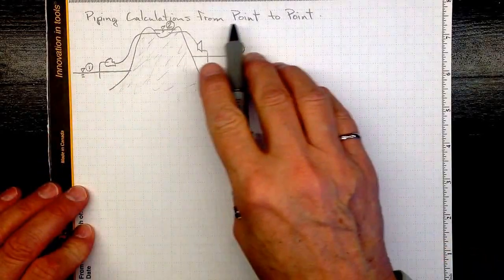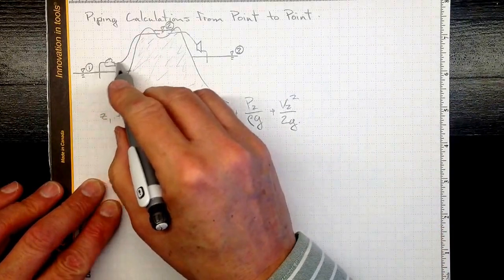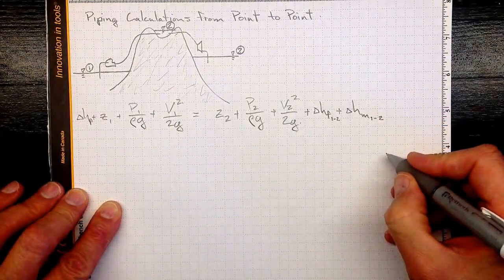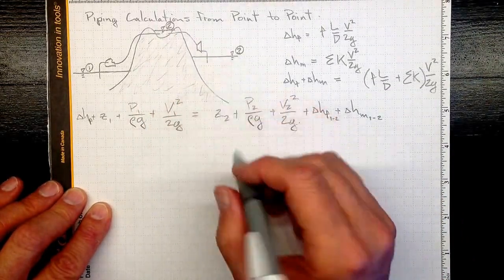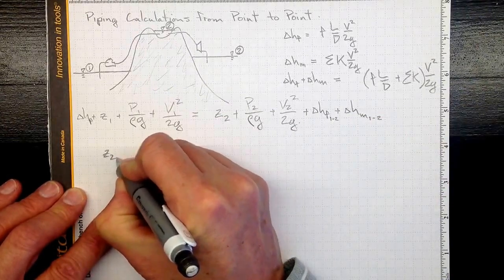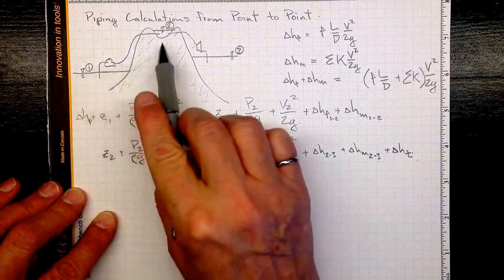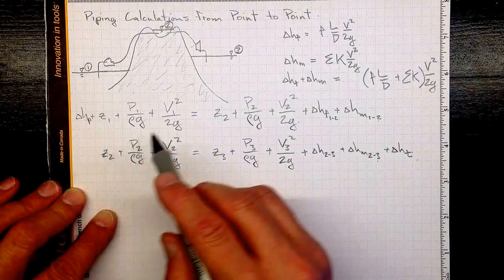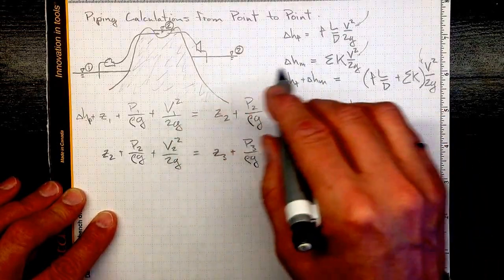Piping Point to Point